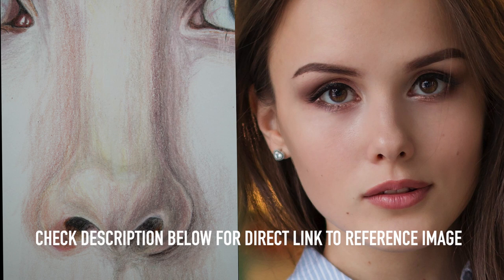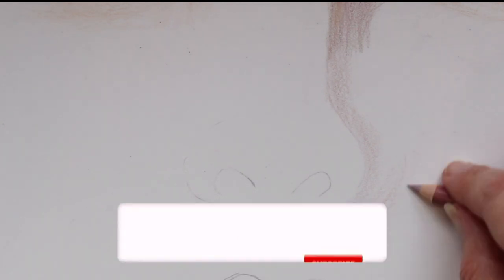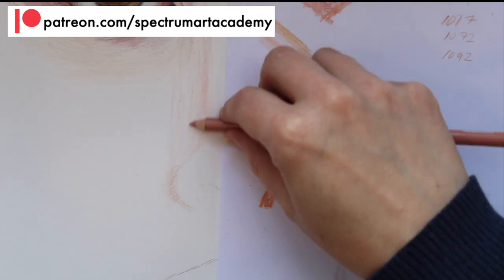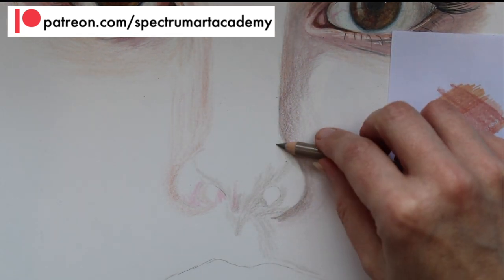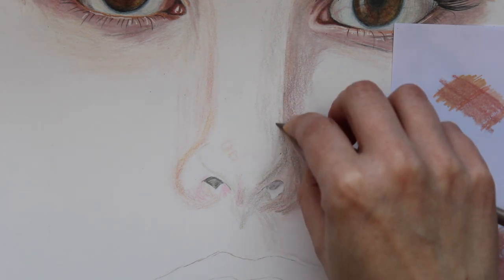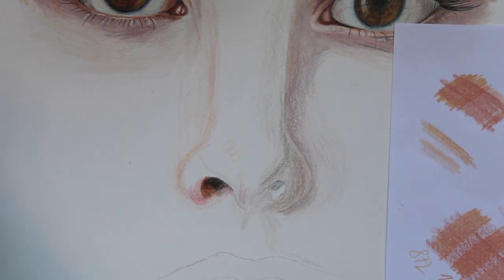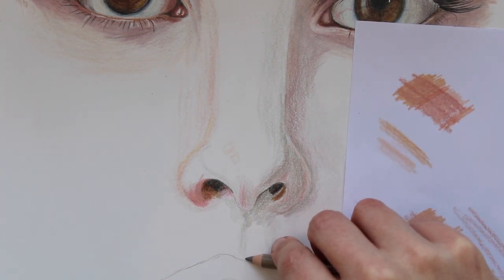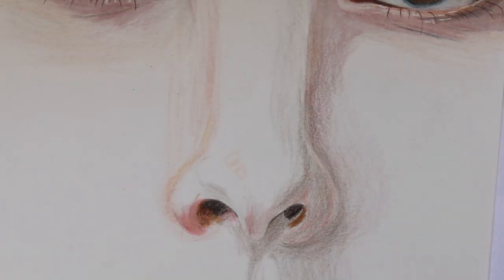How to draw a REALISTIC NOSE in COLORED pencil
In this clip, I will show you how to draw a nose in prismacolor pencil step by step. You will be able to complete this nose drawing easy if you follow the steps.👄If you would like to learn how to draw lips in coloured pencil watch this clip
To see my latest color pencil recommendations, visit my colored pencil essentials on Amazon

for instant access 🎨

✏️✏️  RESOURCES USED IN THE VIDEO AND MORE : ✏️✏️
Prismacolor Pencils 150 set
Pencil extenders
Strathmore Bristol paper
TGAAL Pencil Sharpener (For Prismas)
Staedtler plastic eraser
Zero eraser

⏰TIMESTAMPS⏰
0:00 HOW TO DRAW A REALISTIC NOSE IN COLORED PENCIL
0:26 SKETCHING THE NOSE
0:40 ADDING COLOR PENCIL TO A REALISTIC NOSE DRAWING
3:08 ADDING COLOR TO THE NOSTRIL AREA OF A REALISTIC NOSE DRAWING
4:50 ADDING COLOR PENCIL TO THE PHILTRUM OF A REALISTIC NOSE DRAWING

📷 My camera set up for today's video clip 🎥
Panasonic G80 DSLR Camera
Power Supply for G80 Camera
Canon 2000D DSLR Camera
2 x 85W softbox lighting kit